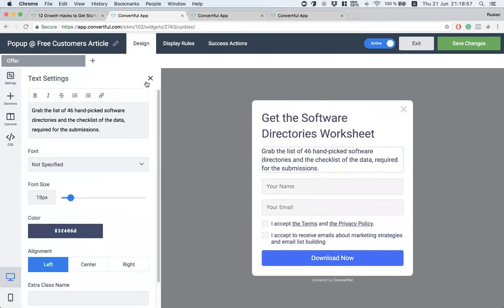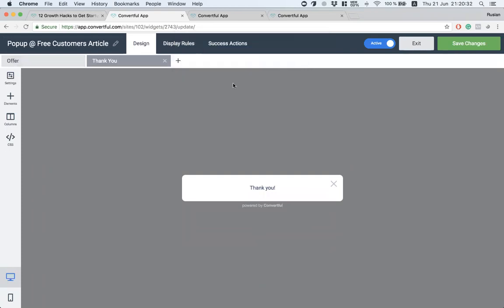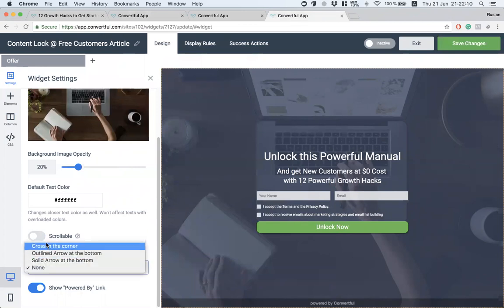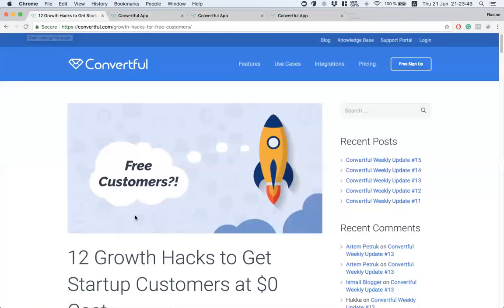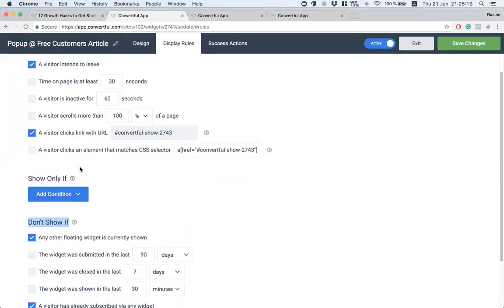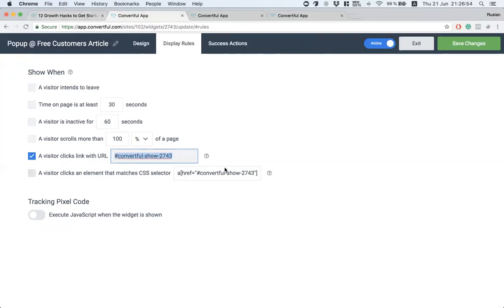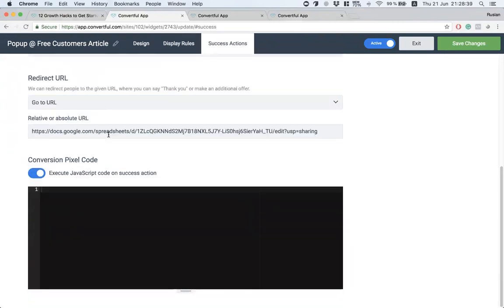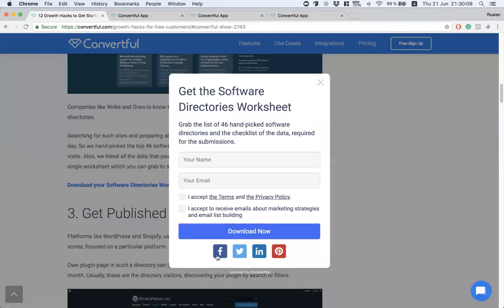Convertful Widget Editor 2.0